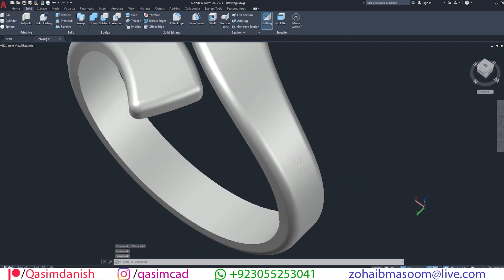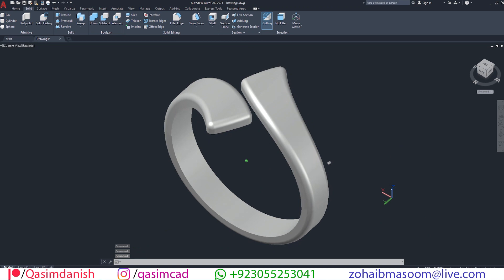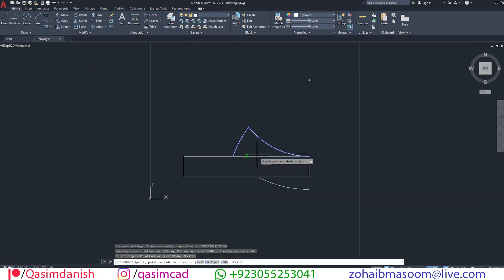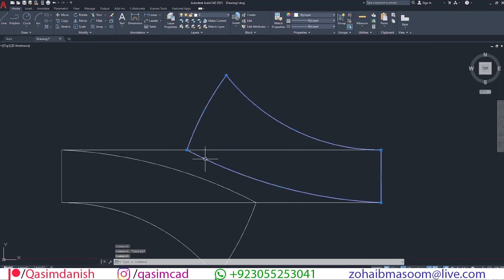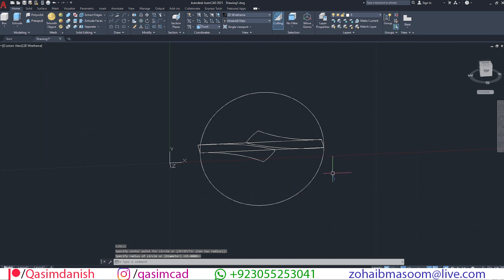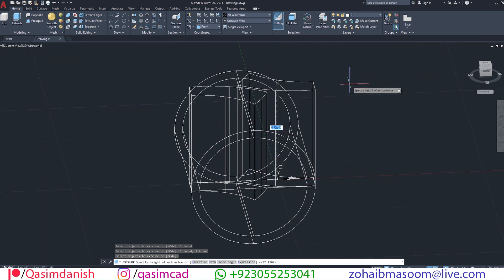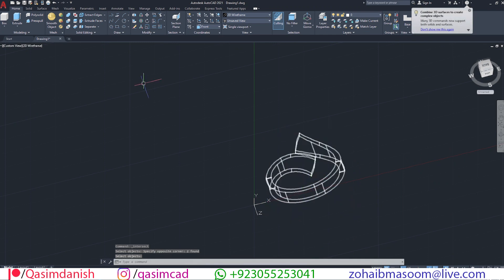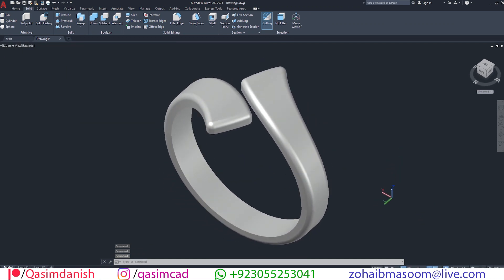AutoCAD a 3D Simple Ring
how to design a jewelry 3d modeling in autodesk AutoCAD ring design for gold cutting